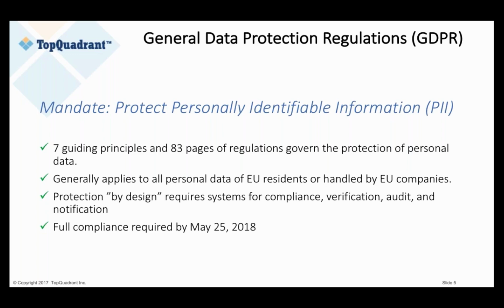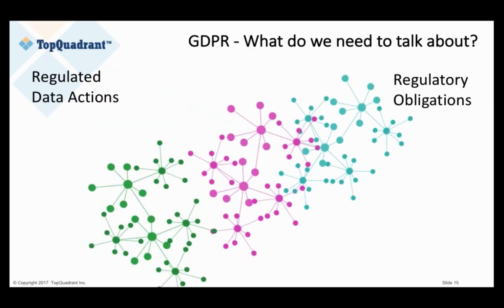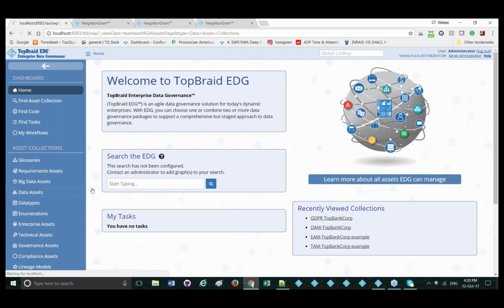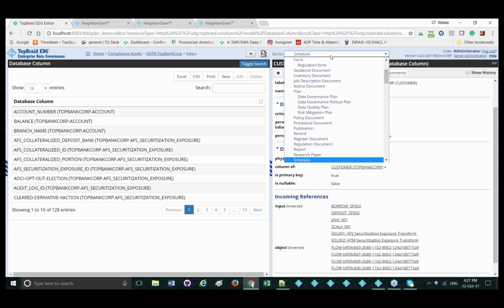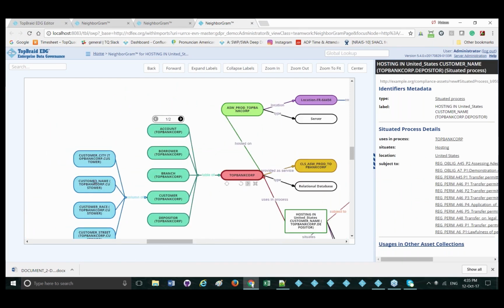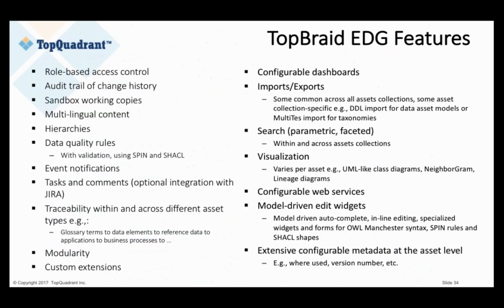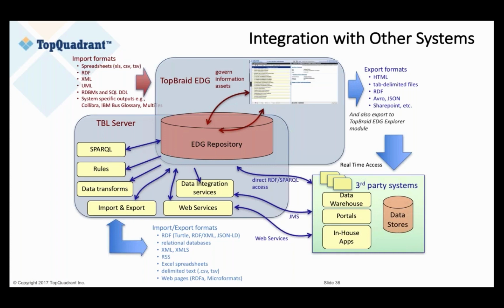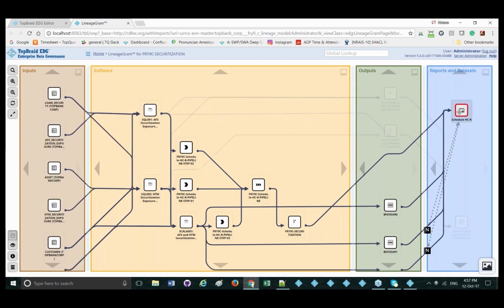Webinar: Semantic Data Governance for GDPR Compliance - TopQuadrant Oct 12, 2017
How can you effectively prepare for GDPR compliance? Are you ready for GDPR? If you’re like most organizations, the answer is probably no. But with the compliance deadline nearing, the pressure to comply is high. If you suffer a data breach and are then found to be non-compliant, your financial penalties may reach 4% of global gross revenue. GDPR applies not only to organizations in the EU, but to any organization doing business with EU citizens, in fact, any organization processing or storing data for individuals within the EU. GDPR makes data governance more important than ever before. An effective data governance solution will help you understand your data-processing activities and identify and document the legal justification for each type of activity.